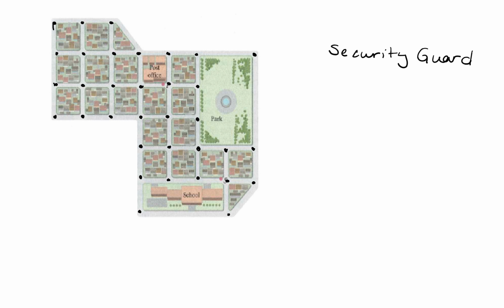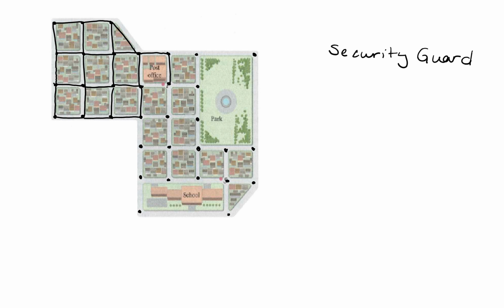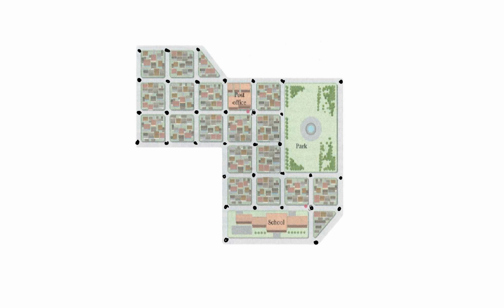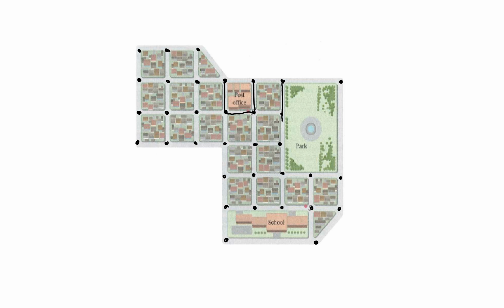Security Postal Worker Problem help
how to draw the pictures for gw security